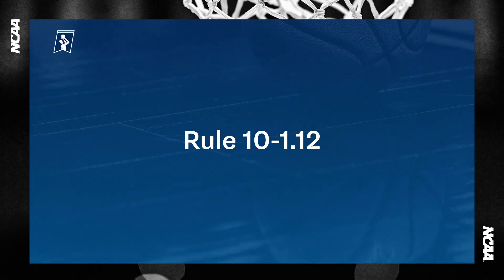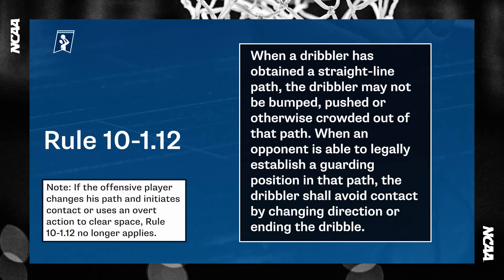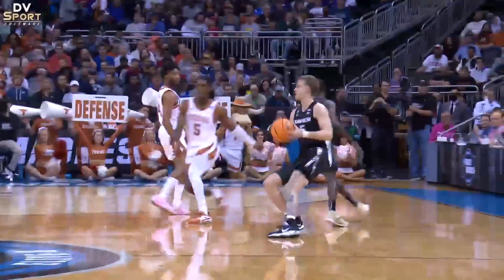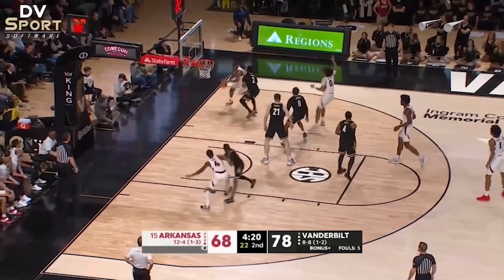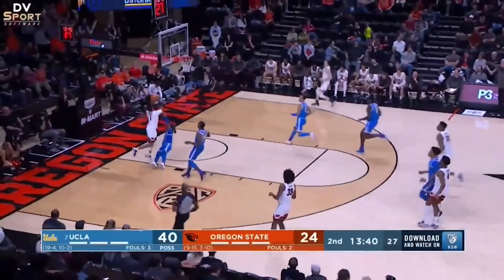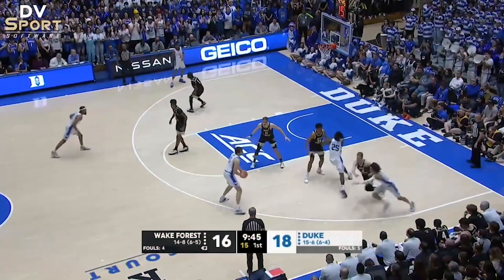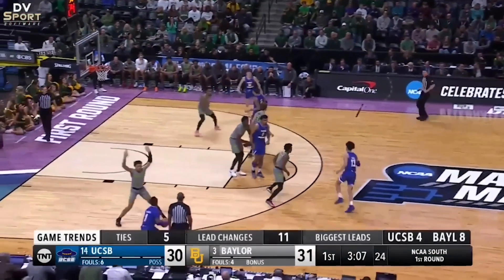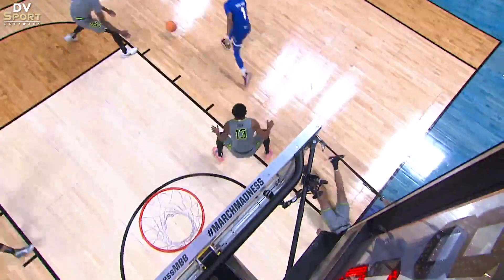2023-24 NCAA Weekly Whistle #2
Chris Rastatter, NCAA national coordinator of men's basketball officials, clarifies and provides examples of rules points of emphasis for the 2023-24 men's basketball season.
This episode focuses on Straight Line Path.